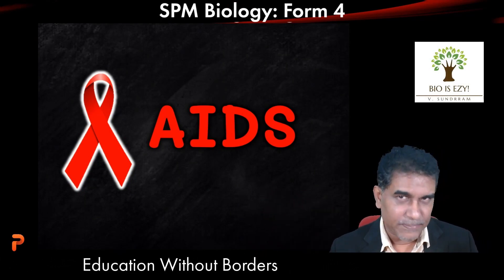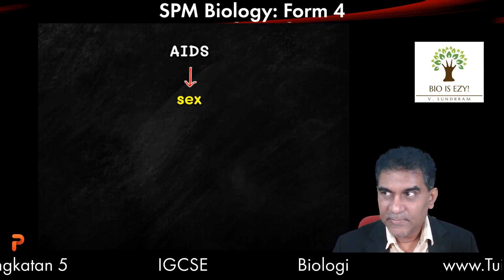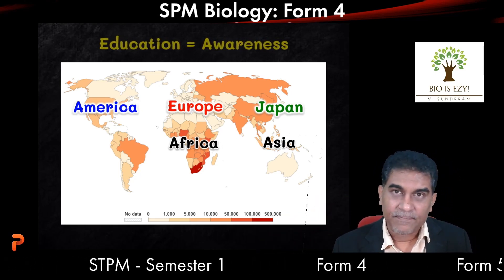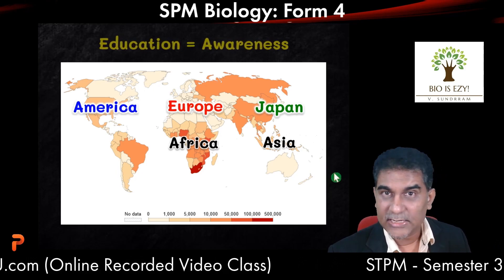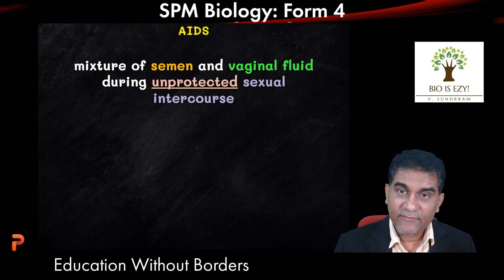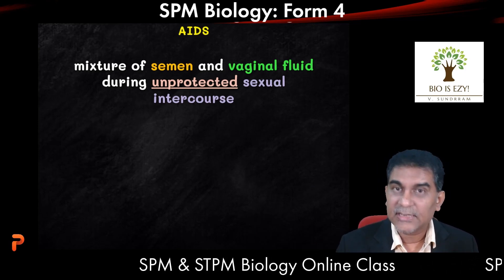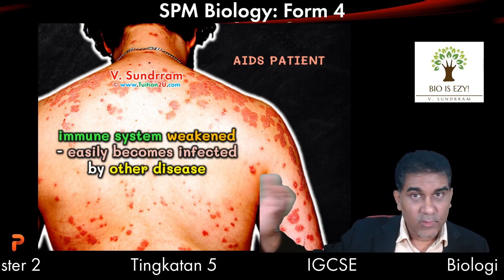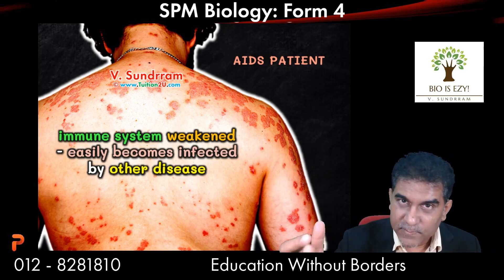AIDS - Chapter 11 - Form 4 - SPM Biology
Explanation on HIV and AIDS.